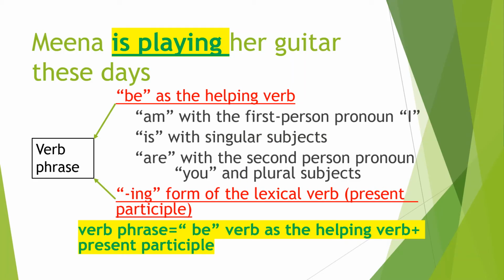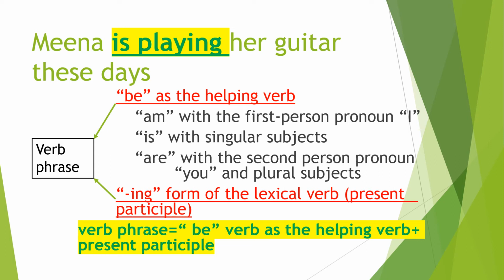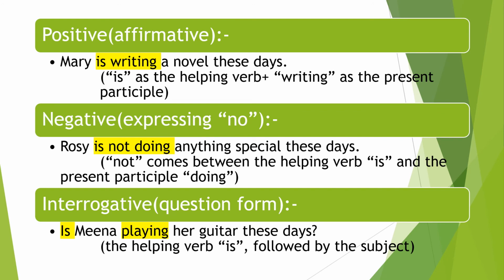Present Continuous Tense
English grammar 02